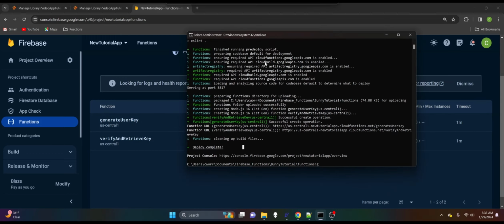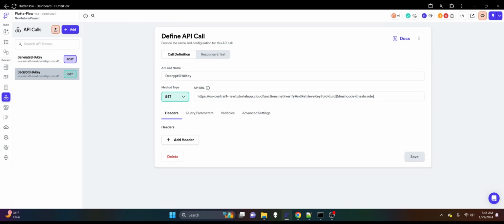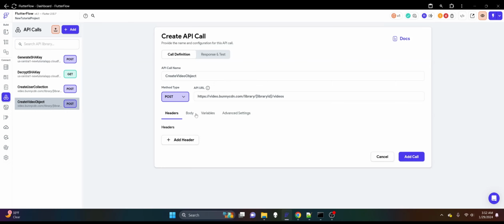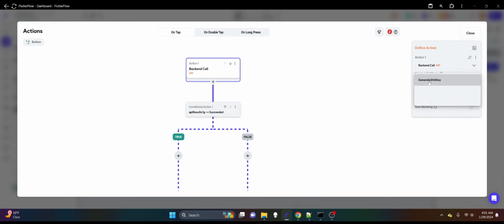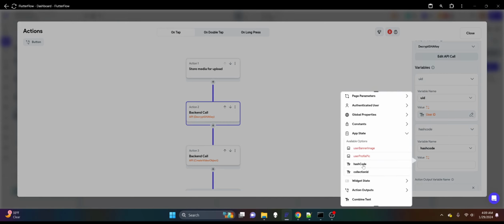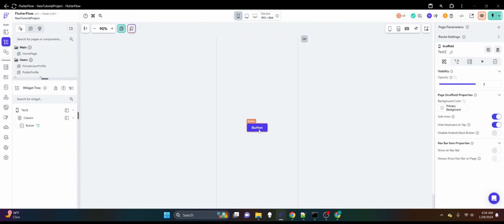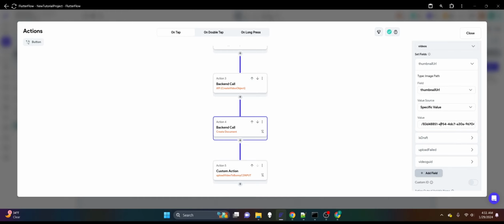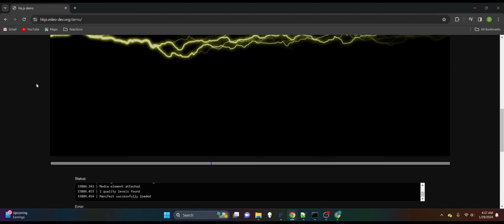PT 2/2 BunnyCDN Walkthrough for FlutterFlow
Note: Codes may not be available forever

This is part two of a two-parter, going over how to config BunnyCDN Stream for video content, setting up API calls and custom action codes to interact with BunnyCDN and how to protect your BunnyCDN api keys server-side, along with SHA256 hashing.